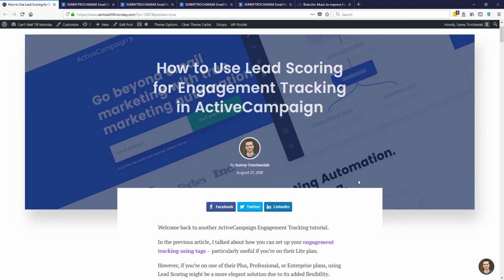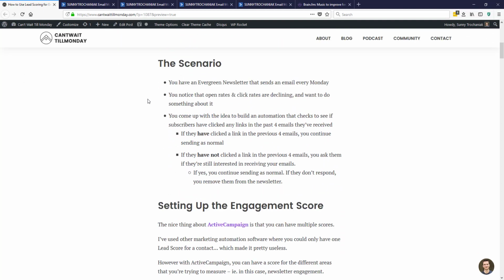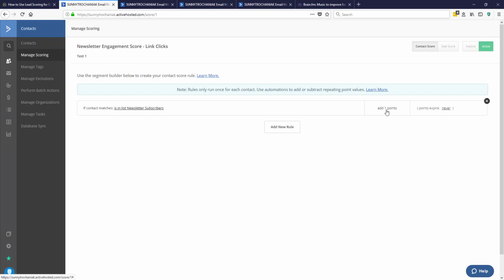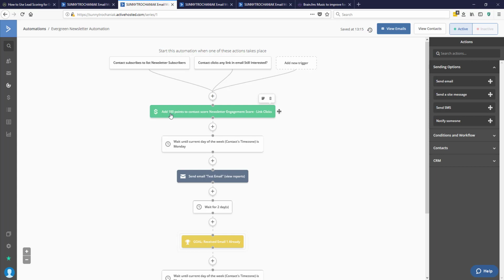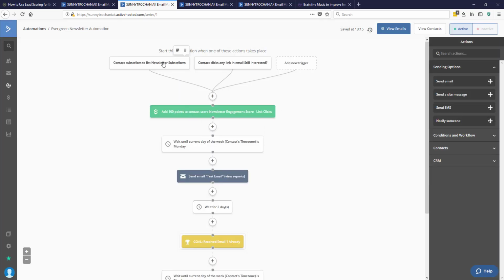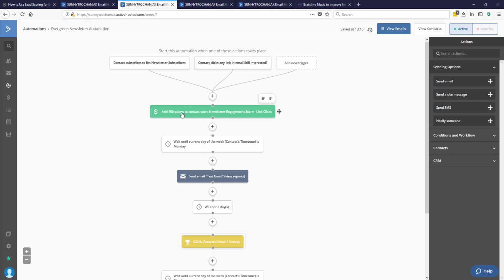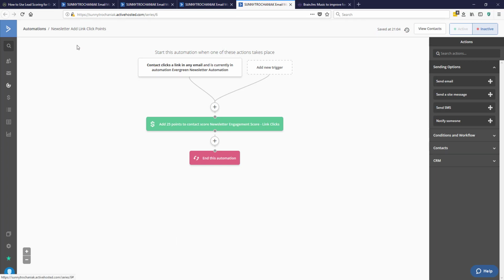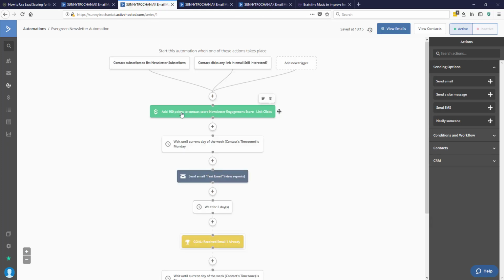How to Use Lead Scoring for Engagement Tracking in ActiveCampaign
I show how you can use Lead Scoring for Engagement Tracking in ActiveCampaign, to help keep a clean and responsive email list.